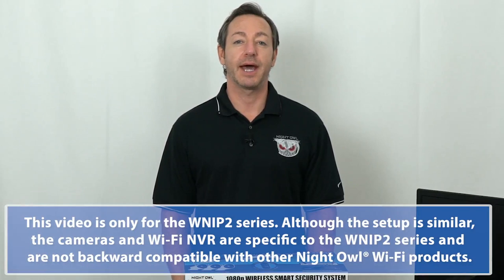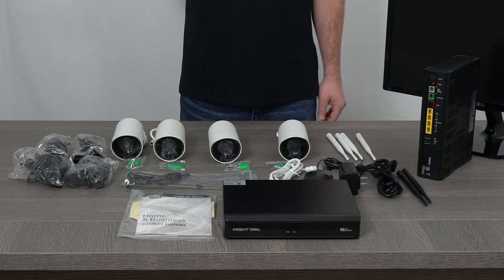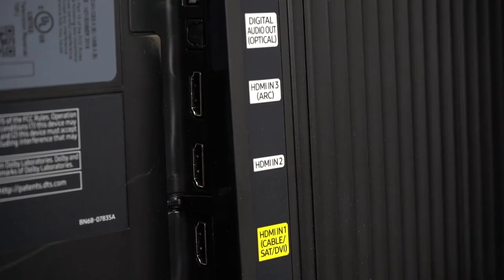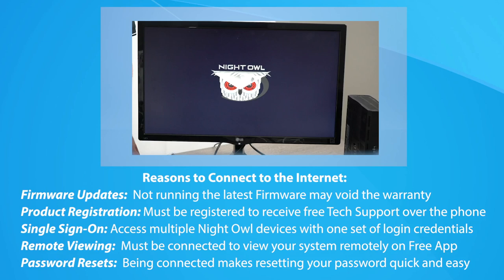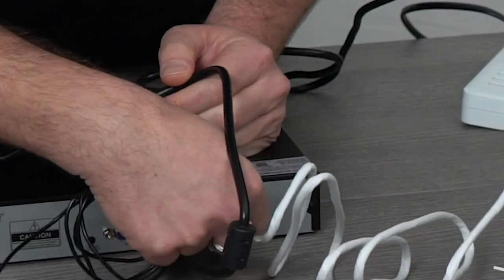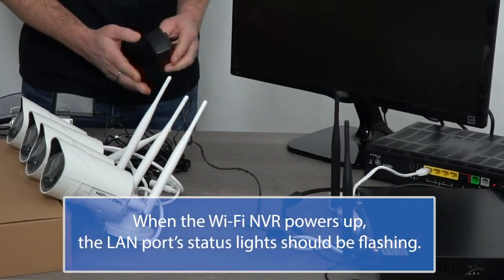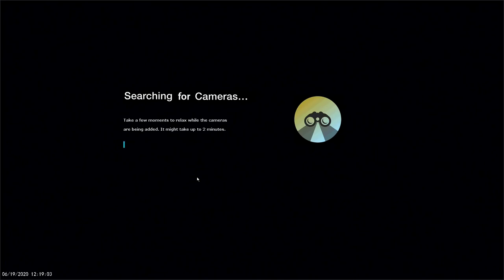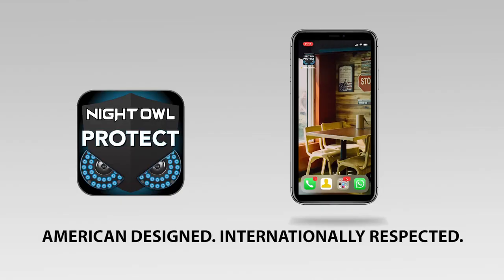Night Owl Wi-Fi NVR System (WNIP2 Series) - Basic Hardware Setup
This video will cover the basic hardware setup for our new WNIP2 Series Wi-Fi NVRsystems. It will walk you through the initial unboxing, Wi-Fi NVR connections, camera connections and include various tips for initial setup. It does not include software information about the Wi-Fi NVR's firmware, app or computer software.